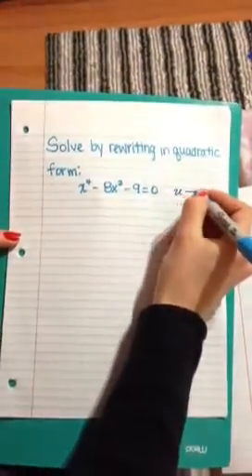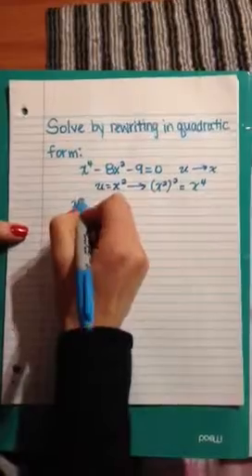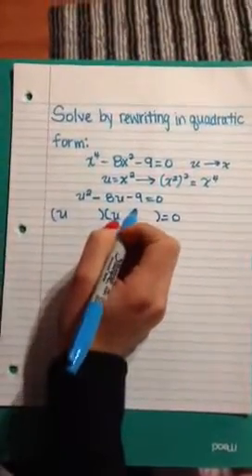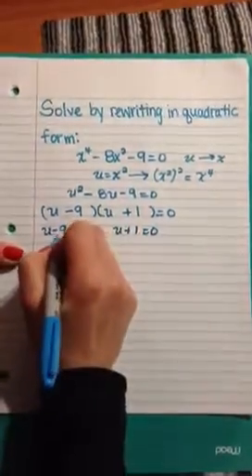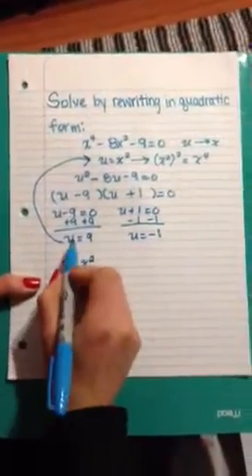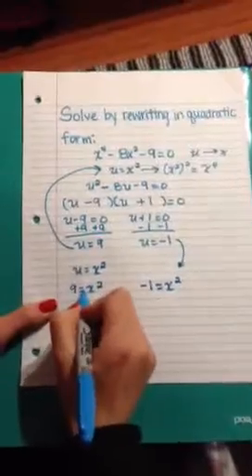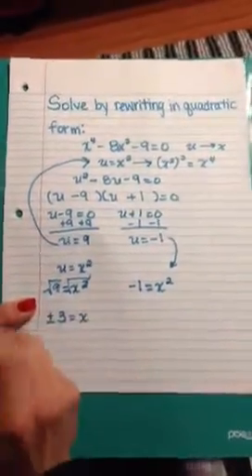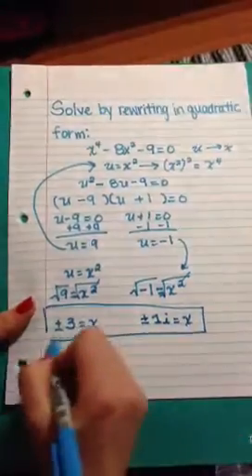How to solve an equation by reducing to a quadratic form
Solve by rewriting in quadratic form: x^4-8x^2-9=0